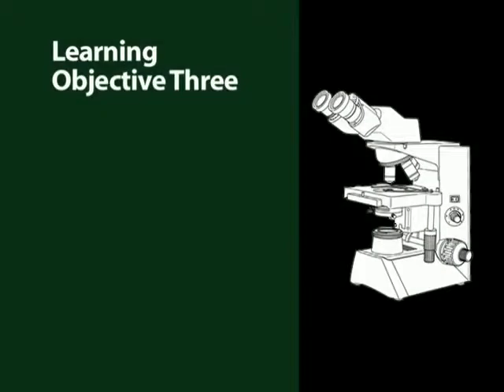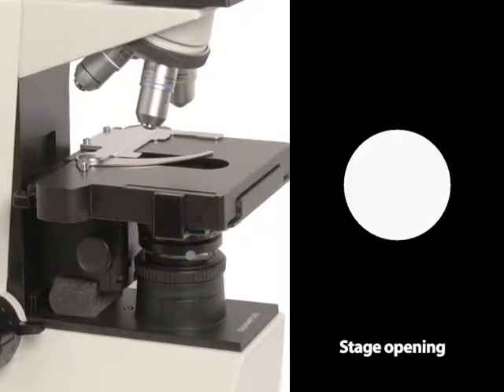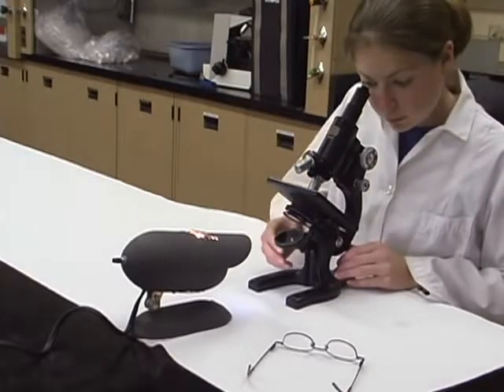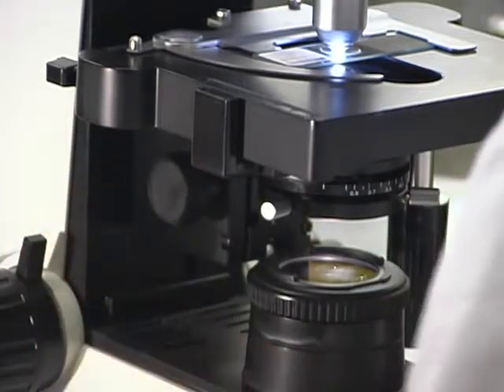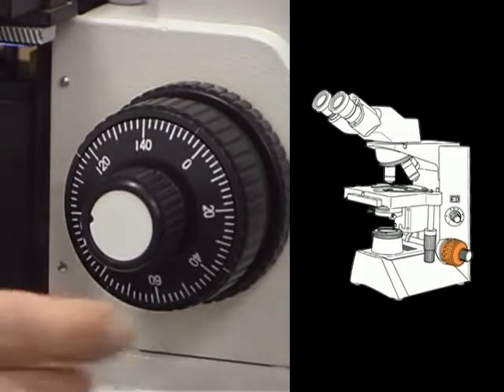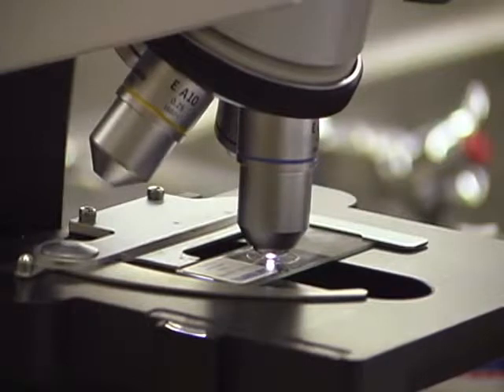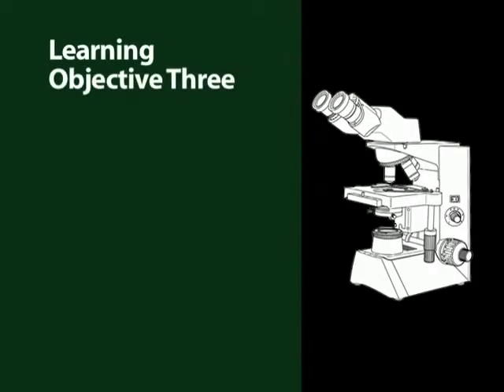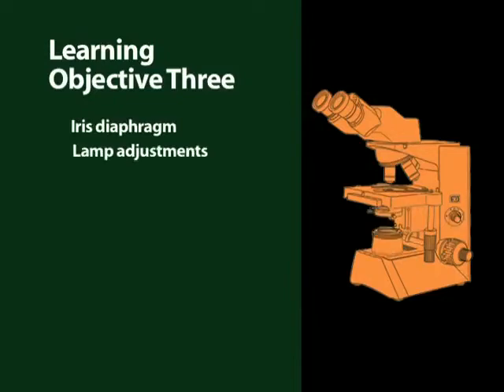如何使用複合顯微鏡和立體顯微鏡 Part 3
顯微鏡幫助我們看到肉眼無法看到的東西。
Athabasca大學的這個影片課程教我們如何使用複合顯微鏡和立體顯微鏡（通常稱為立體顯微鏡）。

學習目標：
0.概論
1.描述立體顯微鏡的部件。
2.使用立體顯微鏡。
3.描述複合顯微鏡的部件。
4.使用複合顯微鏡。
5.計算顯微鏡的放大能力。
6.估計微觀物體的大小。